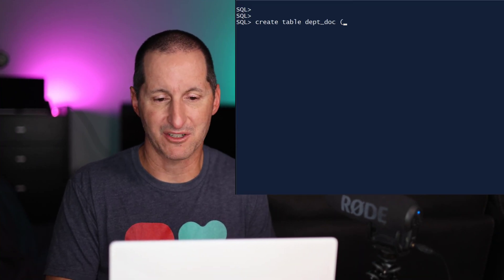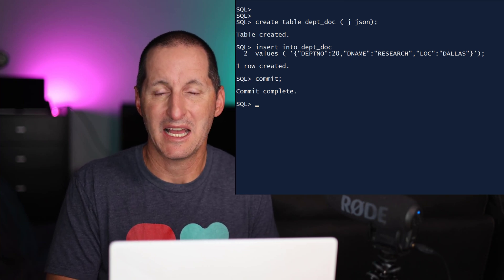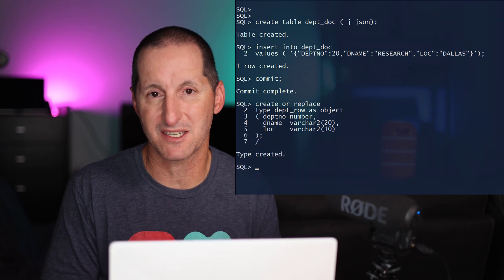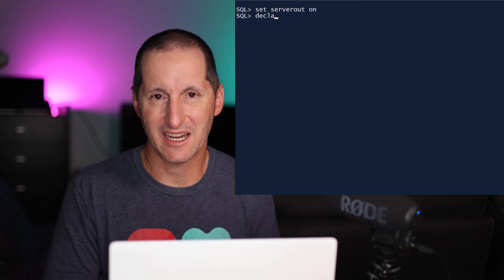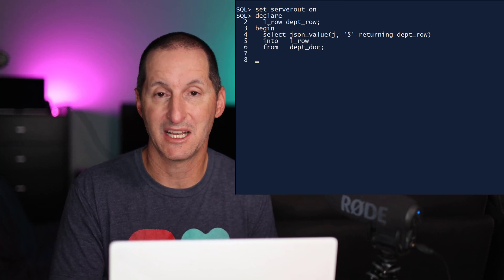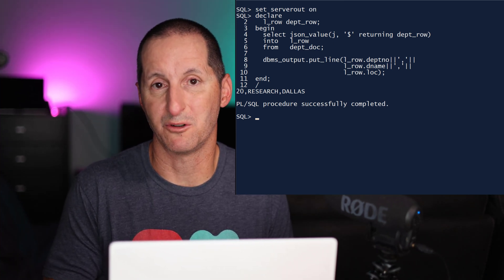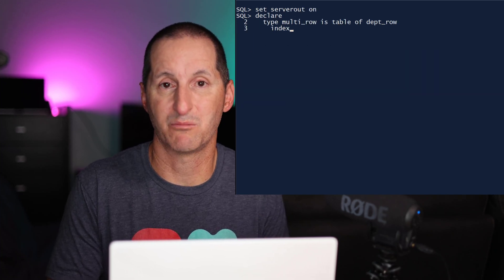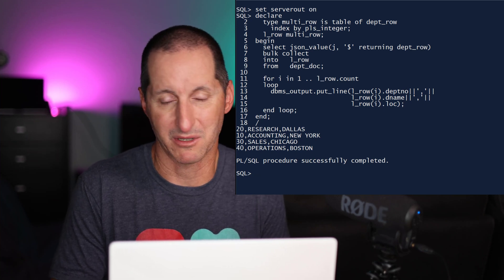Map your JSON into PL/SQL easily with 23ai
When someone passes you some JSON, Oracle Database 23ai makes it easier than ever to work with that data in the conventional PL/SQL relational data structures.

The Podcast!